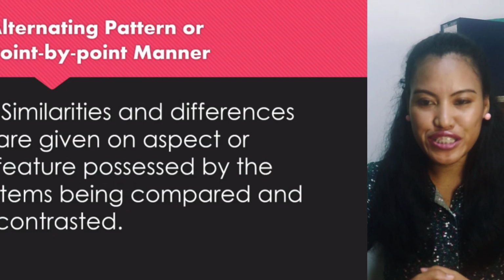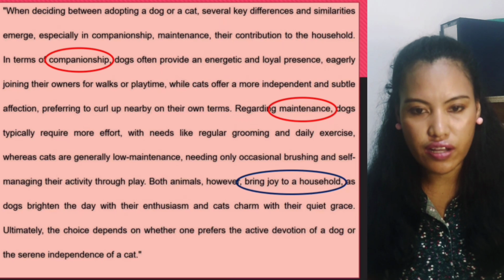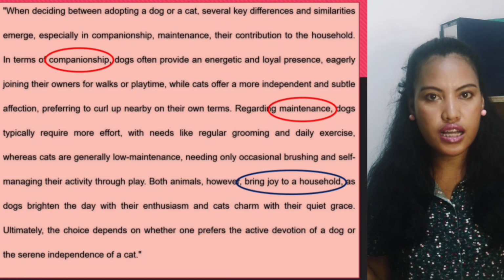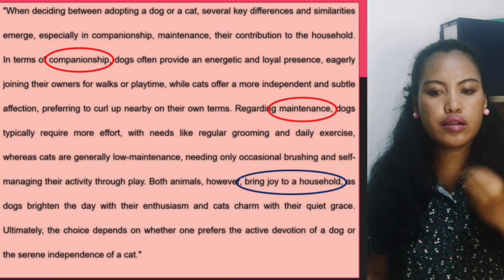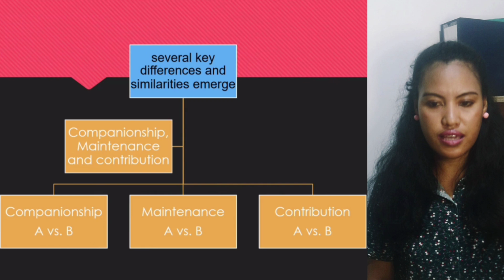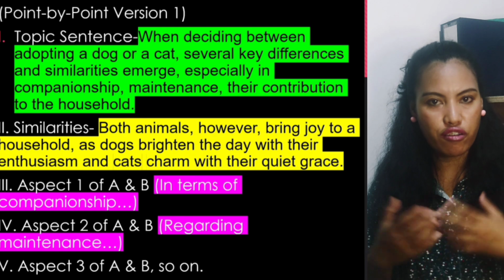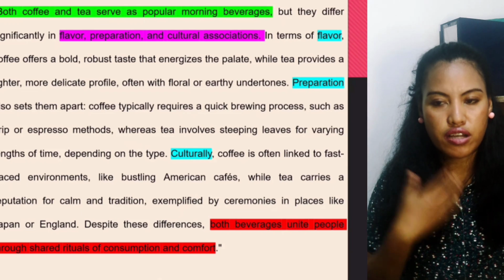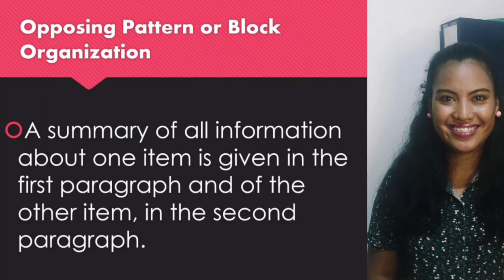2. HOW TO WRITE "COMPARISON & CONTRAST" TEXTS PART 2